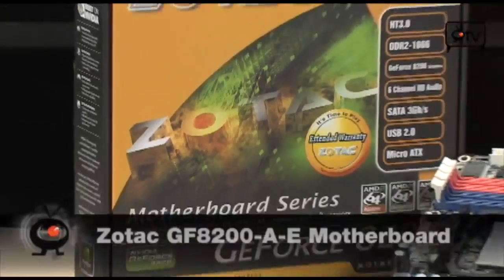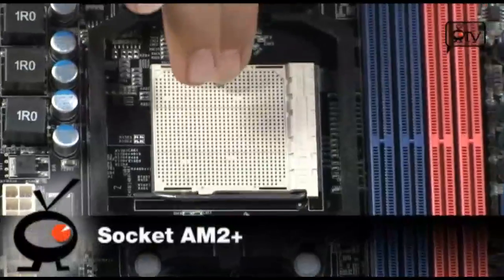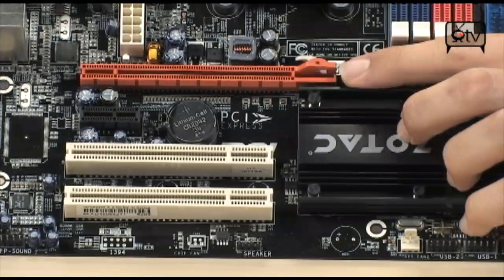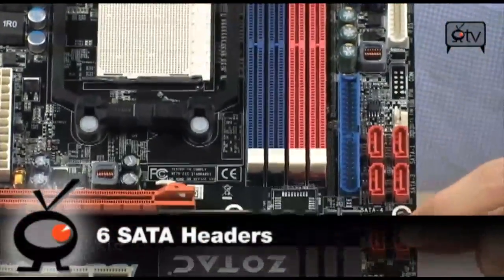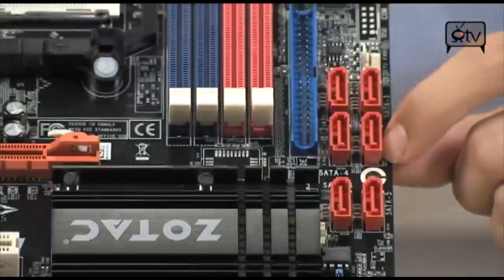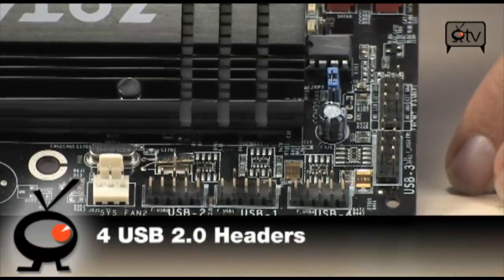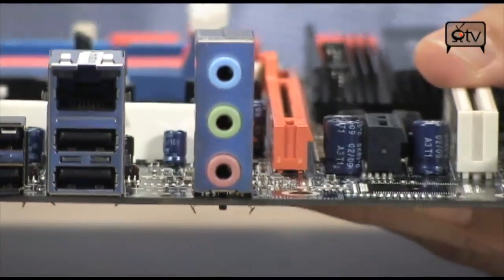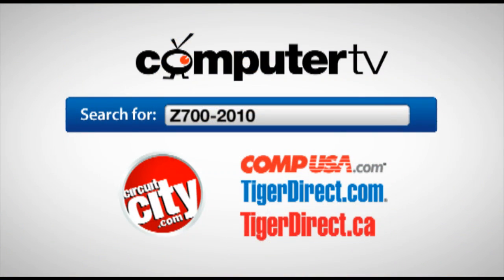Zotac GF8200-A-E Motherboard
GeForce 8-series performance and features in a single motherboard. Treat yourself to a DirectX 10 graphics experience with the ZOTAC GeForce 8200 motherboard. The ZOTAC GeForce 8200 features support for Shader Model 4.0, NVIDIA HybridPower, GeForce Boost and PureVideo HD technologies for a high-performance computing experience.